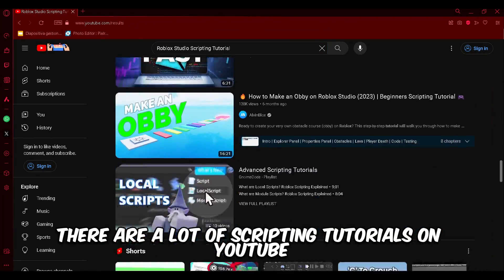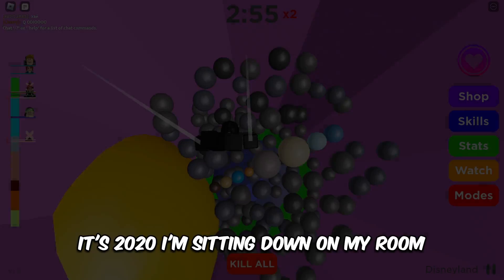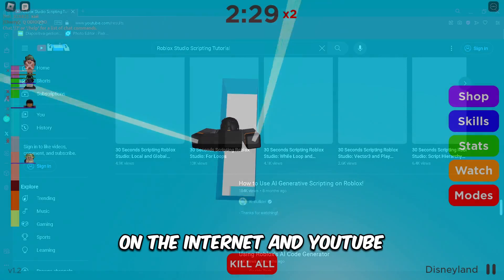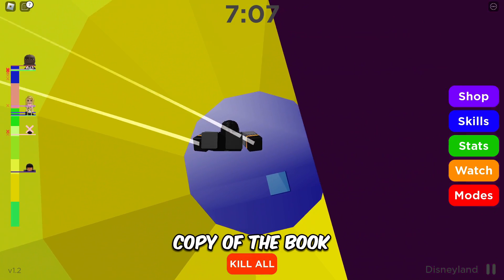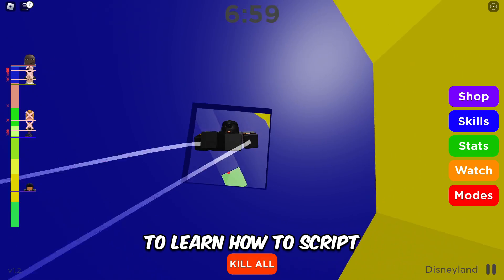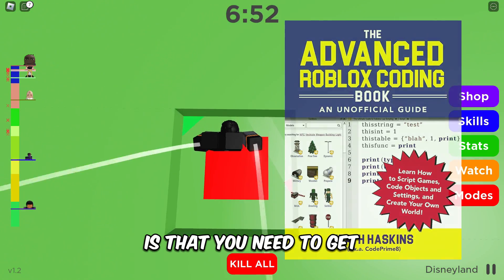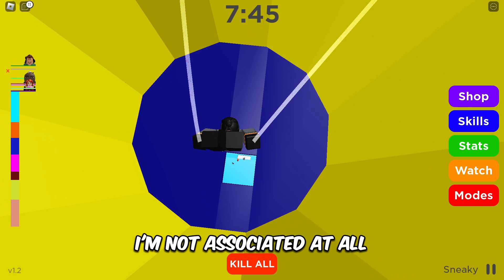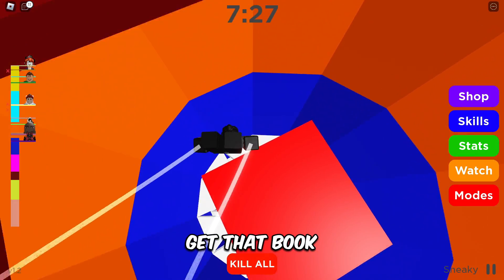The Only Thing You Need To Learn How To Script